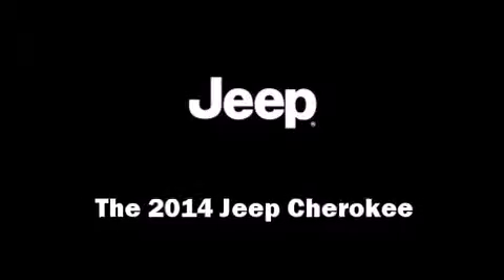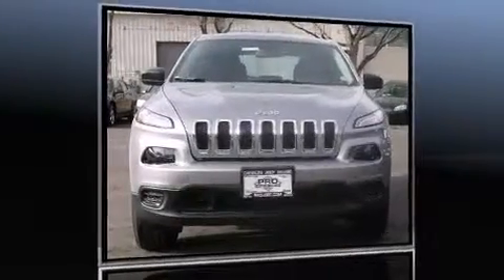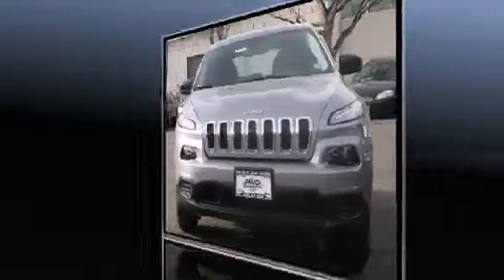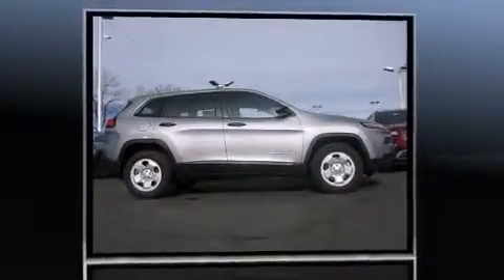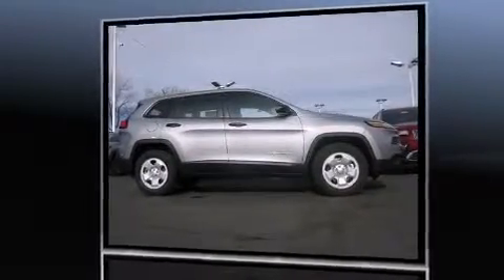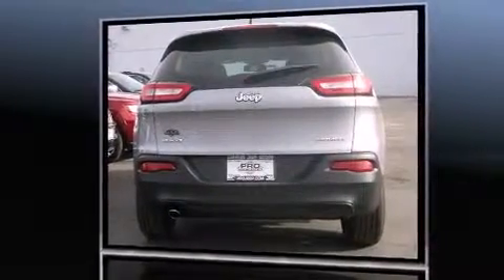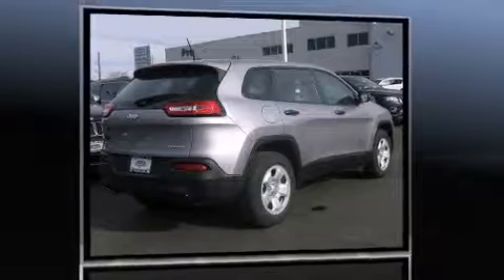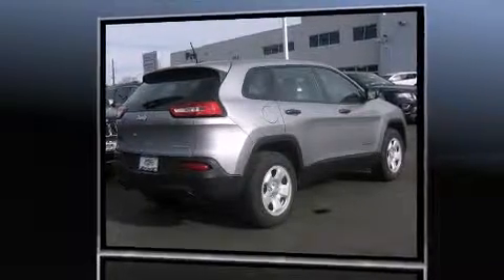2014 Jeep Cherokee Sport in Denver, CO 80234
Step into the 2014 Jeep Cherokee. Smooth gearshifts are achieved thanks to the efficient 4 cylinder engine, and for added security, dynamic Stability Control supplements the drivetrain. Four wheel drive allows you to go places you've only imagined. The following features are included: delay-off headlights, front bucket seats, tilt steering wheel, power door mirrors, cruise control, rear wipers, and 1-touch window functionality. Side curtain airbags deploy in extreme circumstances, shielding you and your passengers from collision forces. Our experienced sales staff is eager to share its knowledge and enthusiasm with you. We'd be happy to answer any questions that you may have. We are here to help you.